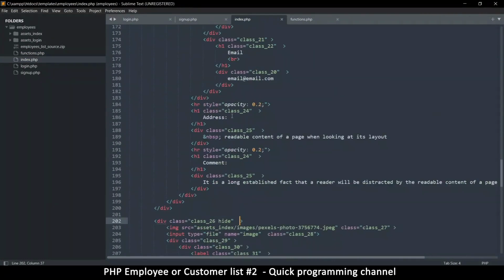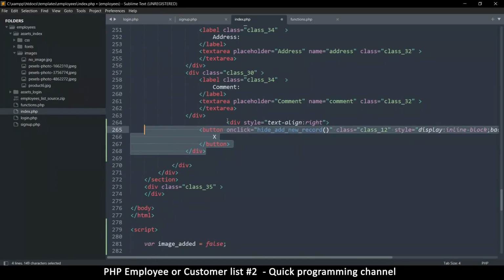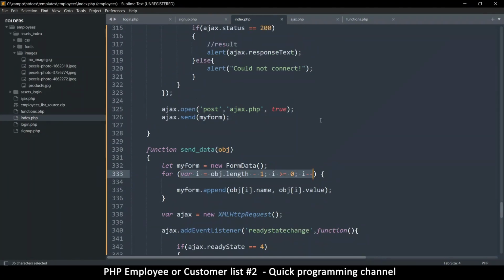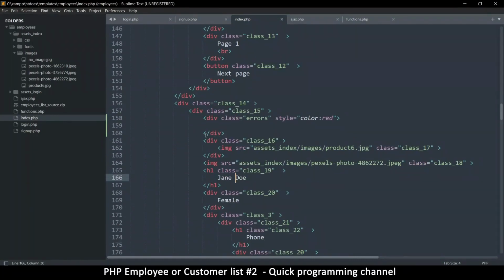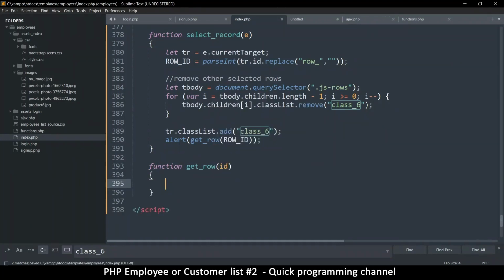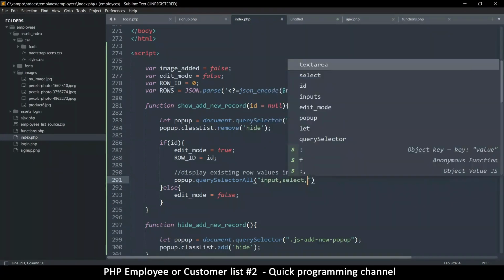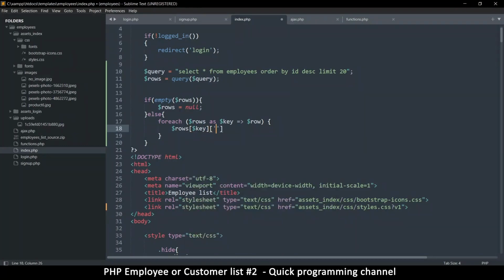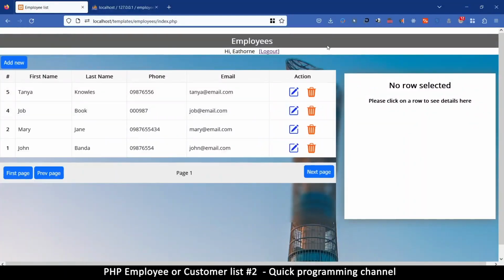Employee or customer list in PHP part 2 + Source code | Beginner level | Quick programming tutorial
Final part. We code a system to save employee or customer information. We will use some ajax as well to save, edit and delete user data for real time interaction